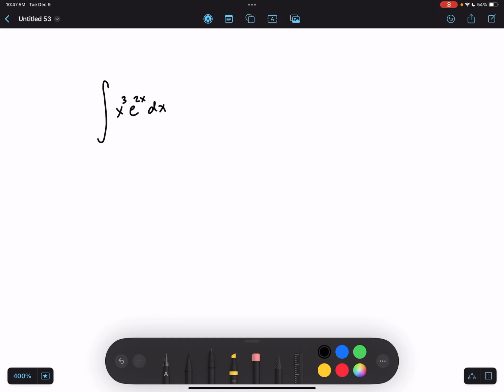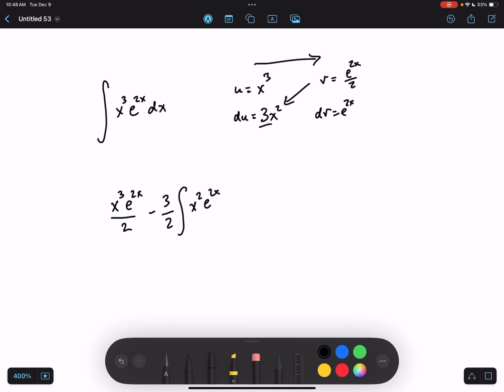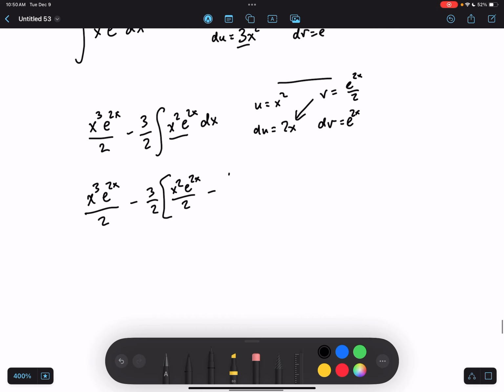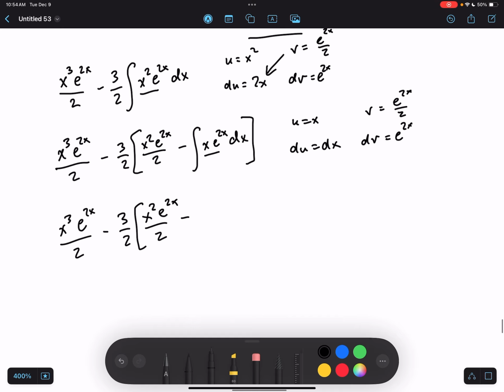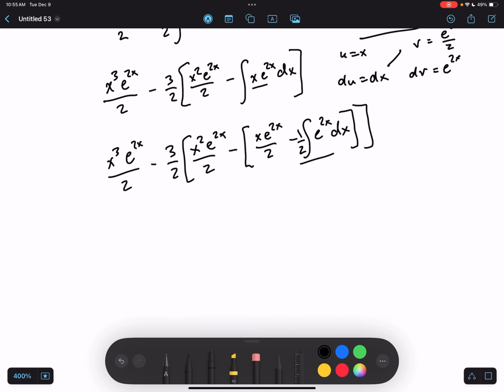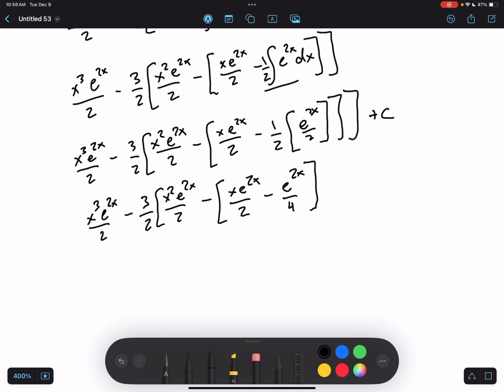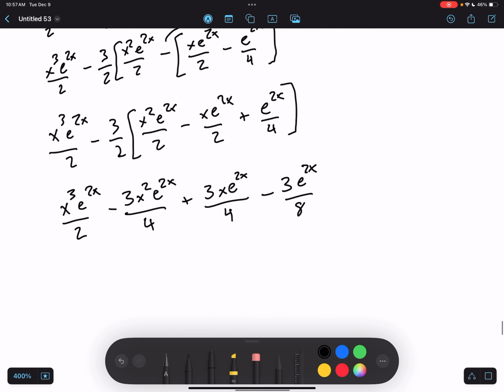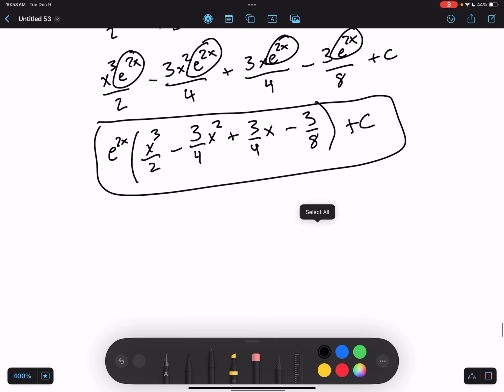How to Integrate x³e²ˣ Using Integration by Parts (Step-by-Step)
In this quick example, we solve the integral ∫ x³ e²ˣ dx using Integration by Parts.
Perfect for Calc II practice and exam review — clear steps, no wasted time.